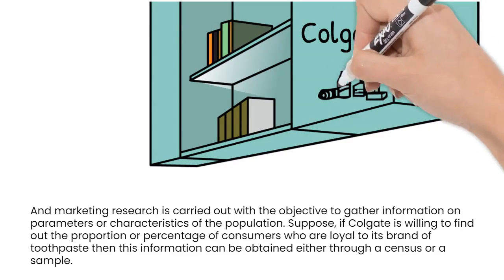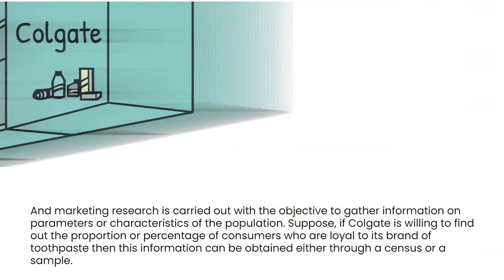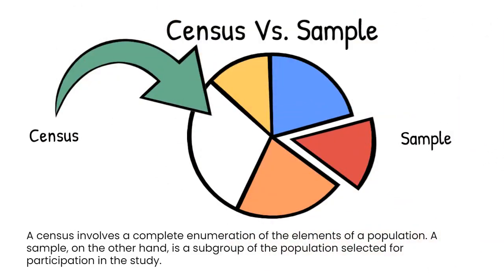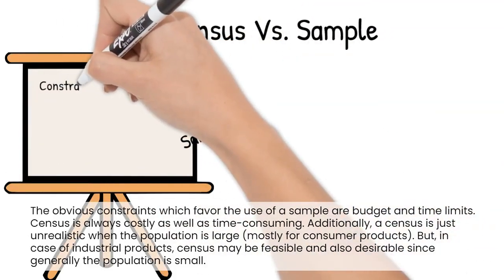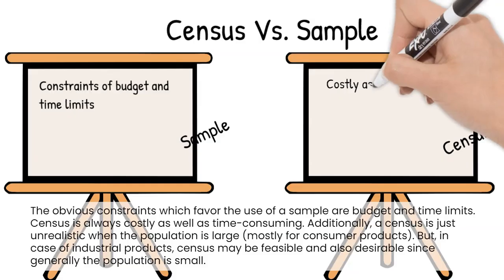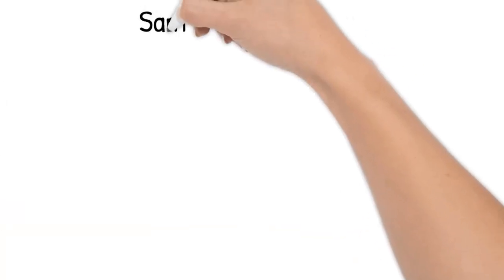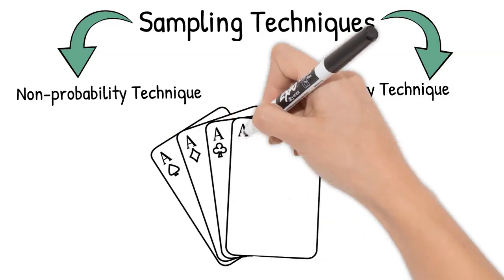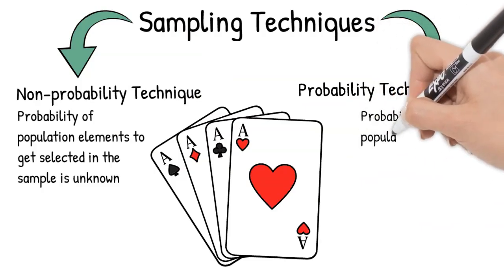Sample Design I Marketing Research I Dr. Sisir Ranjan Dash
A population is the aggregate of all the elements that share some common set of characteristics and that comprise the universe for the purpose of the marketing research problem.
And marketing research is carried out with the objective to gather information on parameters or characteristics of the population. Suppose, if Colgate is willing to find out the proportion or percentage of consumers who are loyal to its brand of toothpaste then this information can be obtained either through a census or a sample.
A census involves a complete enumeration of the elements of a population. A sample, on the other hand, is a subgroup of the population selected for participation in the study.
The obvious constraints which favor the use of a sample are budget and time limits. Census is always costly as well as time-consuming. Additionally, a census is just unrealistic when the population is large (mostly for consumer products). But, in case of industrial products, census may be feasible and also desirable since generally the population is small.
There can be two types of techniques applied for sample selection, non-probability and probability sampling techniques. Non-probability sampling technique is that in which the probability of population elements to get selected in the sample is unknown while probability sampling technique is that in which the probability of population elements to get selected in the sample is known.
There can be four major sampling methods under the non-probability technique and they are:
Convenience Sampling
Judgmental Sampling
Quota Sampling
Snowball Sampling
And there are another four important sampling methods under the probability technique that includes:
Systematic Sampling
Stratified Sampling
Cluster Sampling